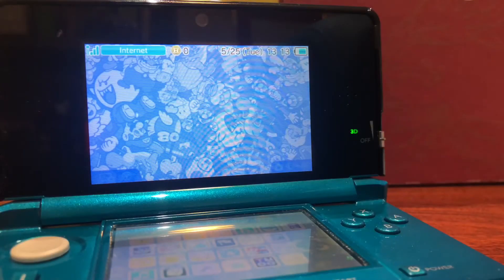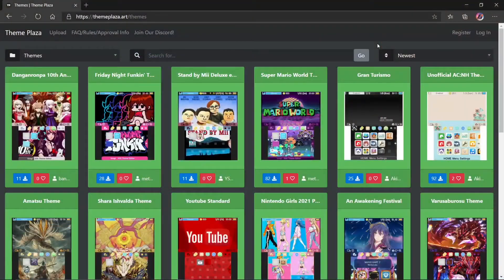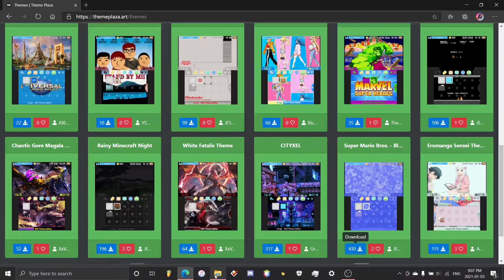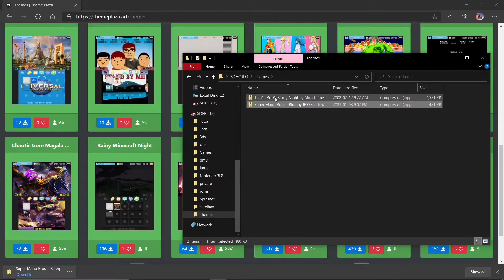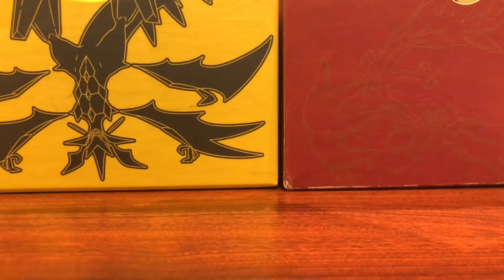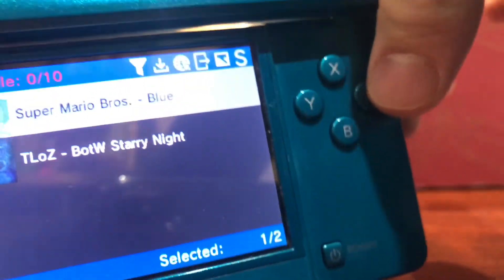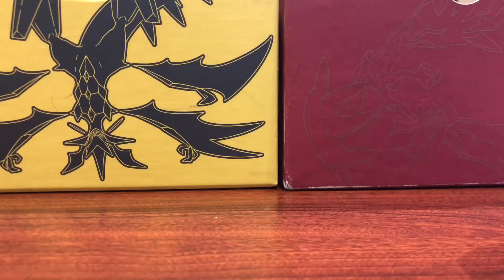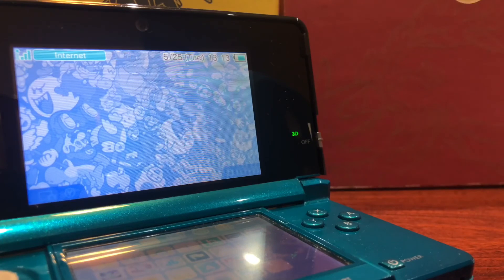How To Get CUSTOM THEMES on 3DS/2DS For Free!